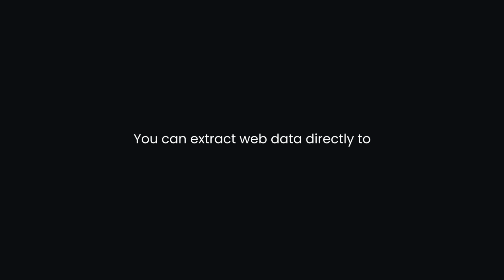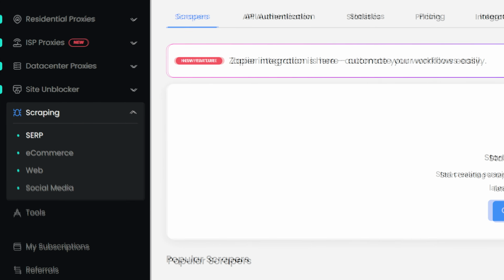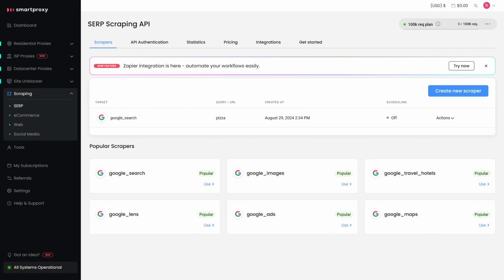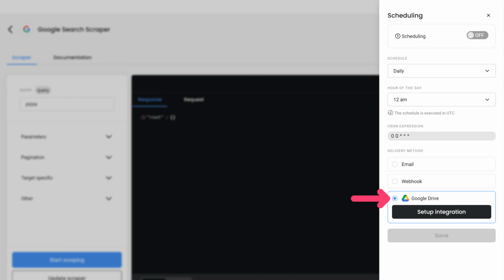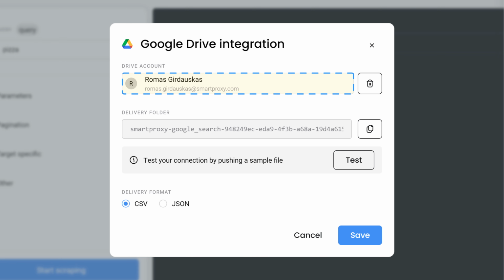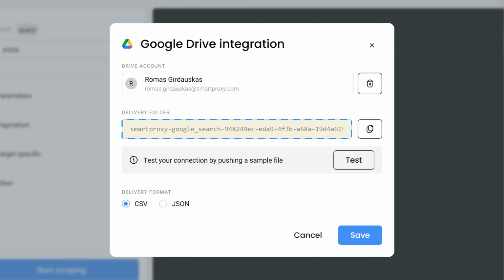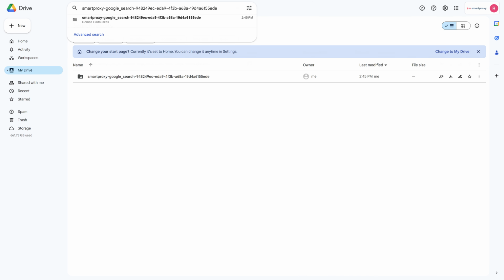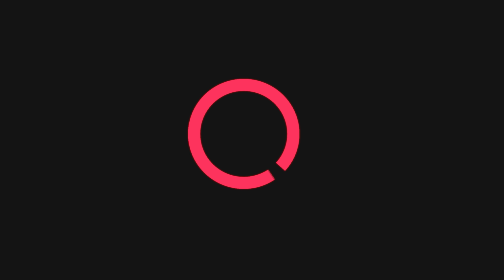Schedule Data Delivery to Google Drive | Web Scraping APIs Tutorial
Learn how to extract web data directly to your Google Drive effortlessly! This tutorial will guide you through the process of scheduling data delivery using our Scraping APIs. We'll cover setting up data extraction, configuring Google Drive integration, and testing your setup. Let’s get started!

📌 Try our scrapers for free.

❓ Why Schedule Data Delivery to Google Drive?
Scheduling data delivery to Google Drive ensures you have continuous access to up-to-date web data. It simplifies data management, enhances productivity, and ensures seamless integration with your existing workflows.

❓ What are ready-made scrapers?
Ready-made scrapers are pre-configured tools within our Scraping APIs, designed for easy and quick data collection. They eliminate the need for extensive technical knowledge, custom scraper development, and proxy management, making them ideal for users seeking a low/no-code solution. By using ready-made scrapers, you can access and structure large data sets efficiently.

🔒 Enhance your data extraction process with our Scraping APIs and Google Drive integration!